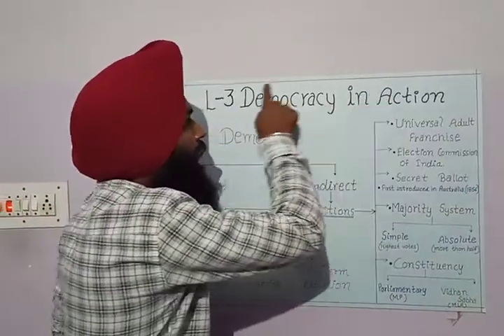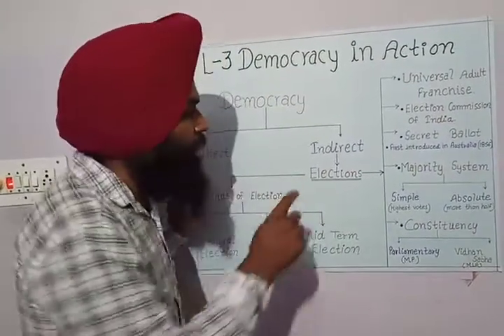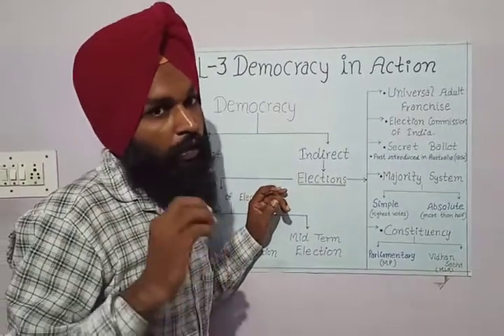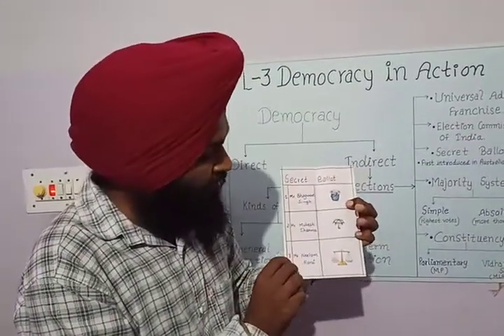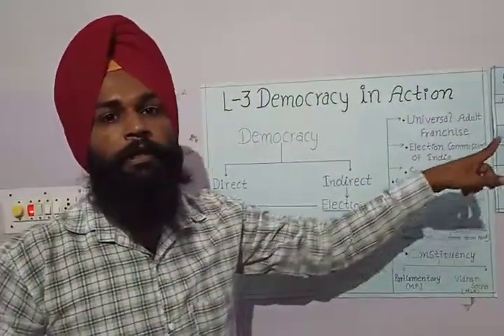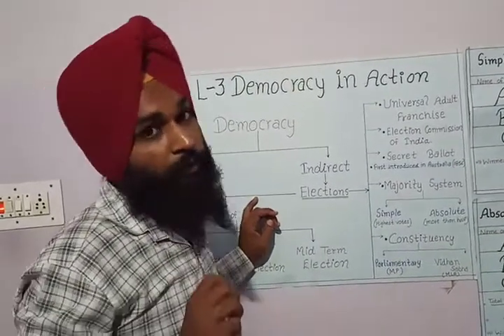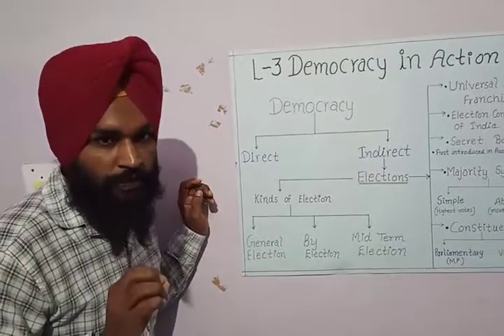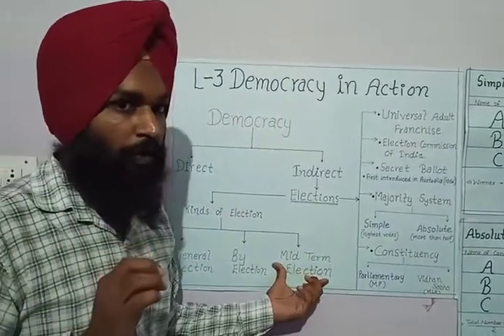Class-7 Ch-3 (Civ.) Democracy in Action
By Mandeep Singh Dhaliwal
Akal Academy Bhai Desa (Mansa)